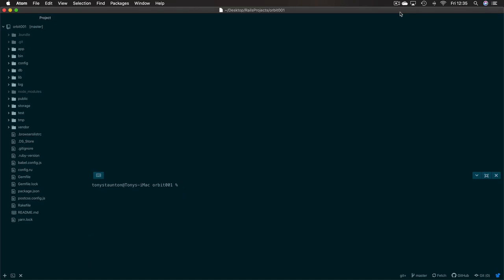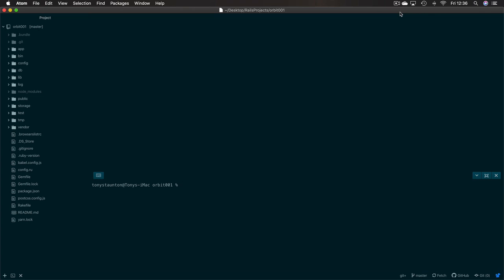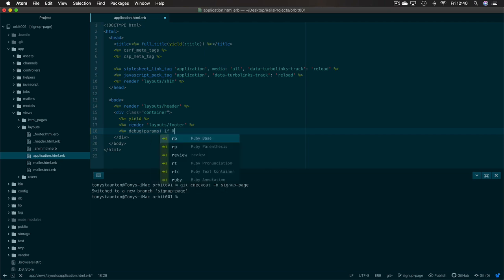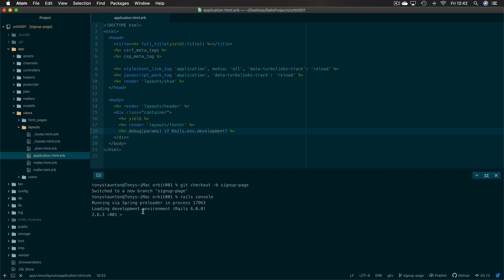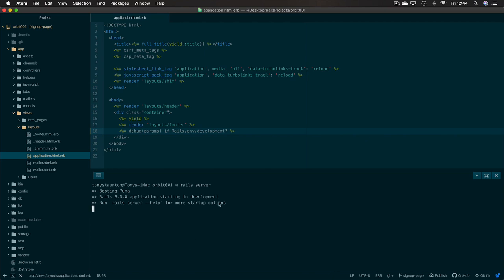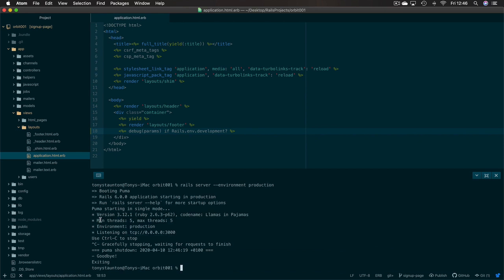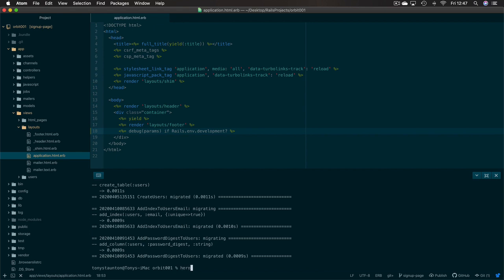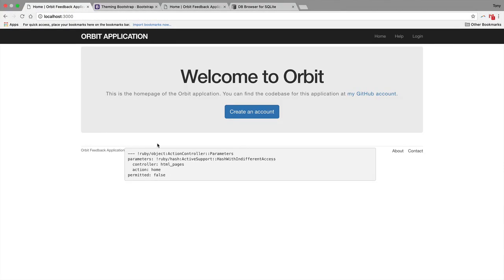59 how to ddd debug information to the application